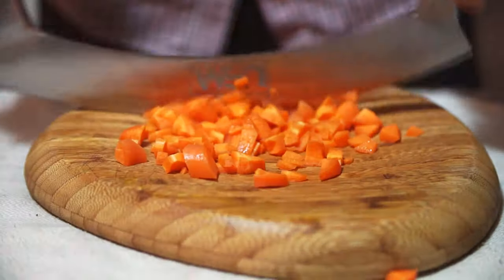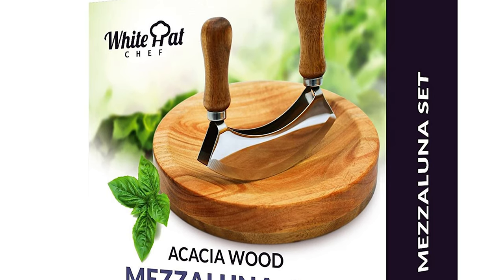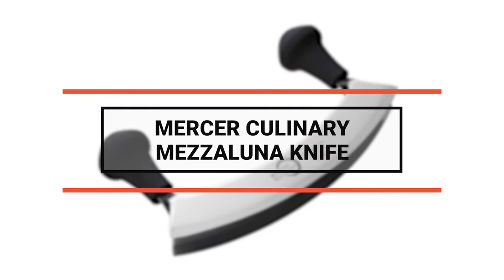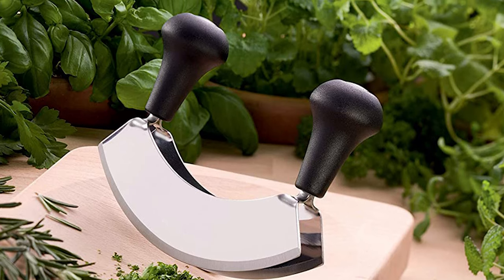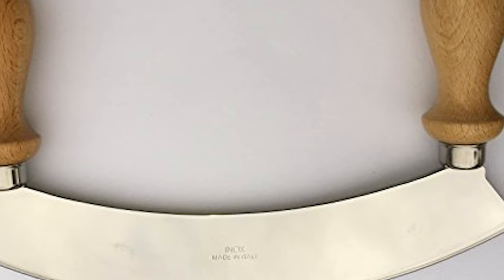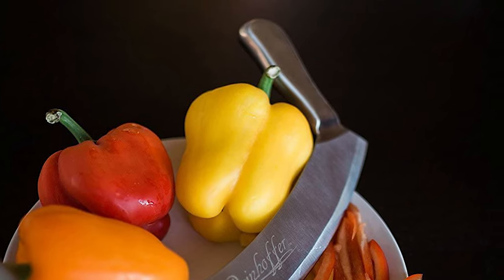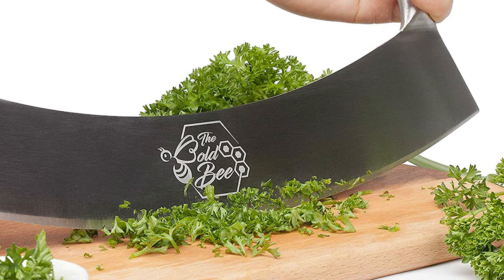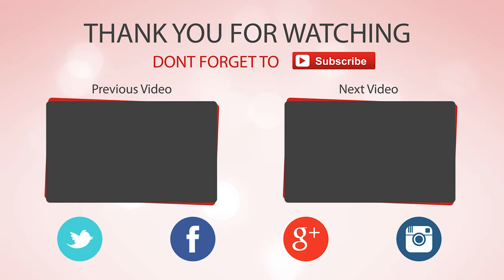Best Mezzaluna Knife in 2021 – New Best Friend in Your Kitchen!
Best Mezzaluna Knife
The Mezzaluna knife is a handy little tool that is finding its way into more and more home kitchens in recent years. Keep watching our video to get the best product for you.

Best Seller in 2021

Our complete review, including our selection for the year's Best_Mezzaluna_Knife , is exclusively available on knifesharpenerguy

These Best Mezzaluna Knife Video Buying Guide Included Products Are:

1. Checkered Chef mezzaluna knife
2. Bold Bee 12-inch Stainless Steel mezzaluna knife
3. Luxiv Salad Chopper mezzaluna knife
4. Reinhoffer Fine Kitchenware mezzaluna knife
5. SCI 10 Inch Mezzaluna Knife
6. Westmark Germany Stainless Steel Mezzaluna Knife
7. triangle Mezzaluna Knife
8. Mercer Culinary Mezzaluna Knife
9. Kuhn Rikon Mezzaluna Knife
10. White Hat Chef Mezzaluna Knife

If you want to cook mouth-watering meals and chop herbs like a pro, you’ll need the best Mezzaluna knife. You’ll avoid crushing and bruising the herbs, keeping their structure and ultimately, the flavor, intact. We look at 10 of the best Mezzaluna knives and how to pick the best one for your needs. Our video will help you get the best value for money, and the performance and results you’ve been looking for.

Here we’ll break down and take a deeper look at 10 of the best Mezzaluna knives we think you should know about. We’ll look at what stands out about them and what you can expect in terms of performance, usability, and durability. Let’s get into it!

MezzalunaKnife Knives knife Mezzaluna_Knife_in_2021 , Best Mezzaluna Knife in 2021, Top Mezzaluna Knife in 2021, Mezzaluna Knife Reviews